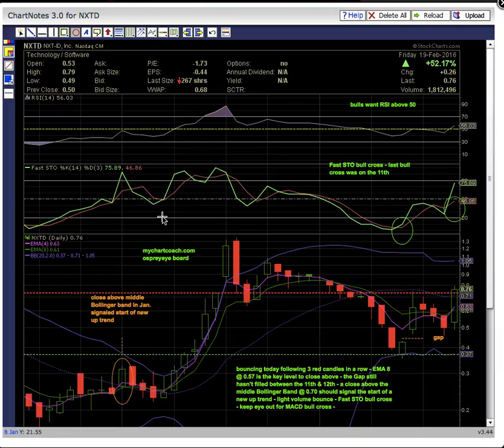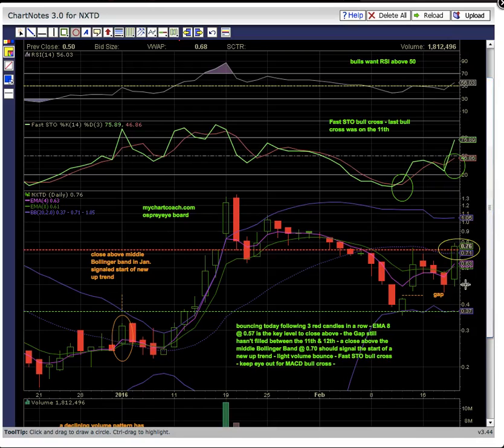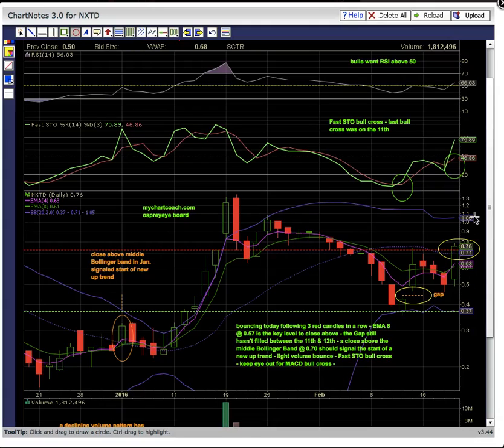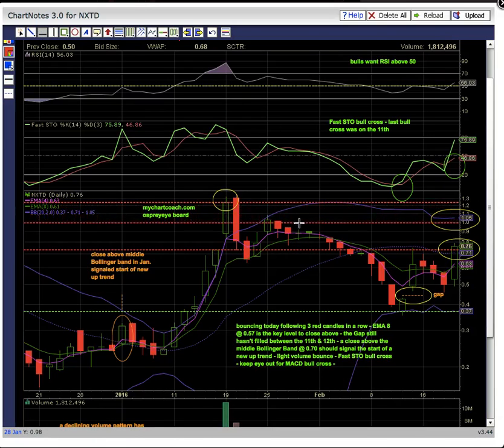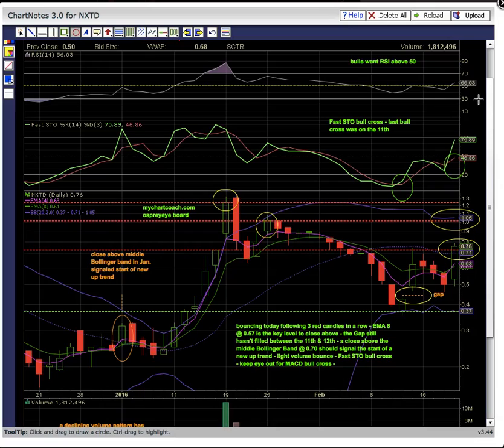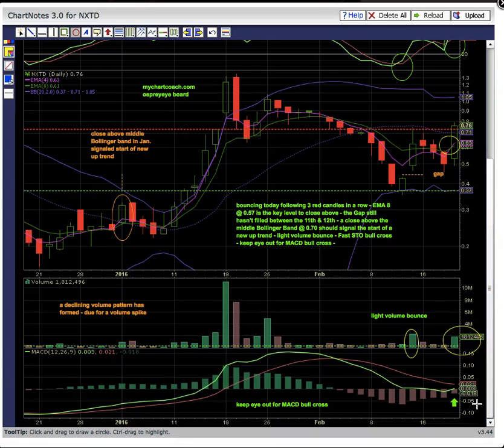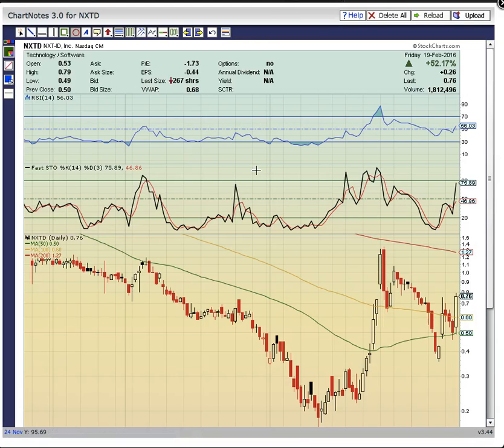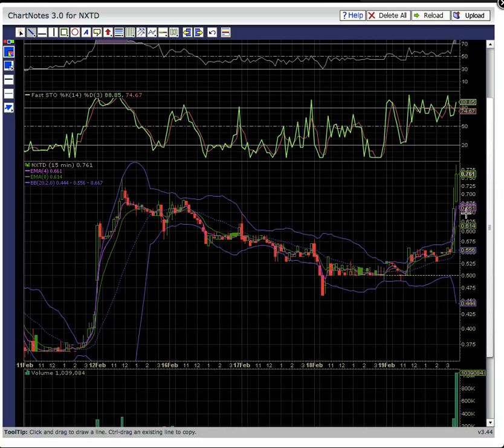$NXTD Chart 2/20/16 - MyChartCoach.com Technical Analysis Video -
Stock Chart - Technical Analysis - Japanese Candlestick Patterns - Tutorial - Chart Coach - Ospreyeye